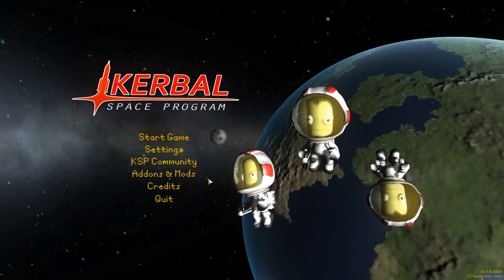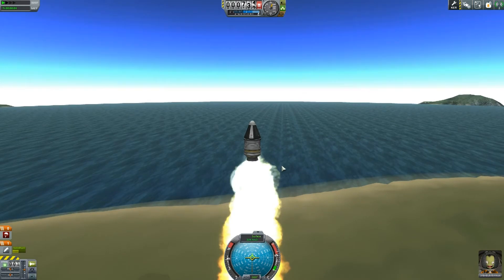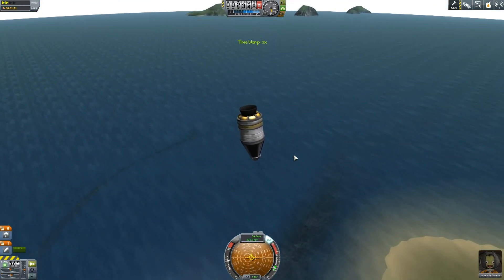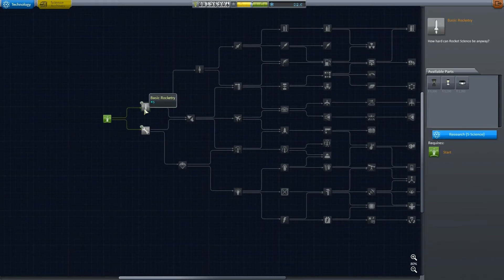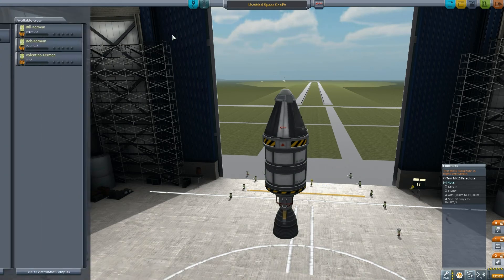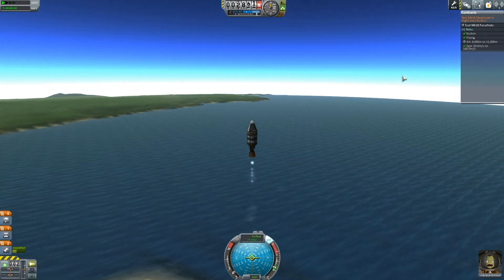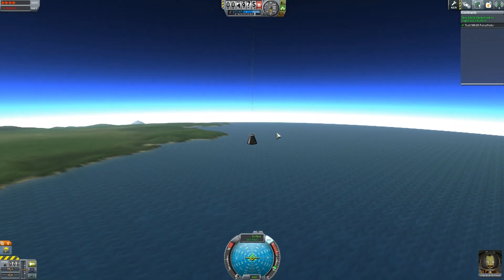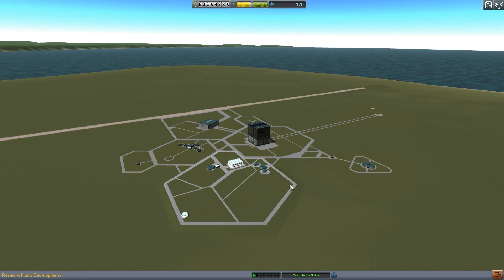CAREER START - Let's Play KSP Career Mode - Ep.1 - Kerbal Space Program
Welcome to Kerbal Space Program!

Key Features